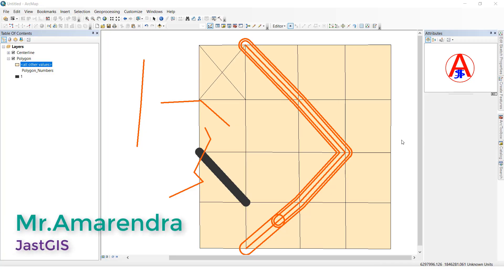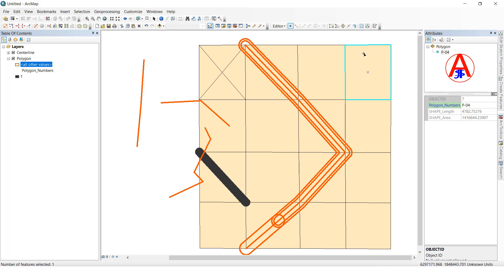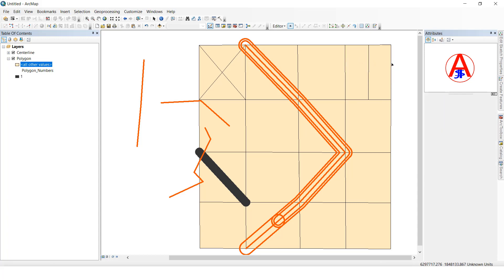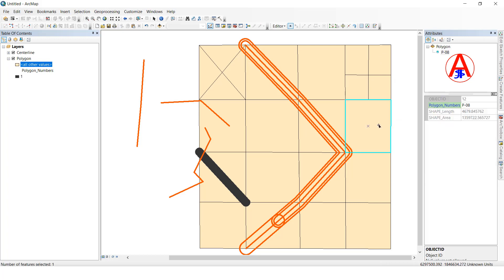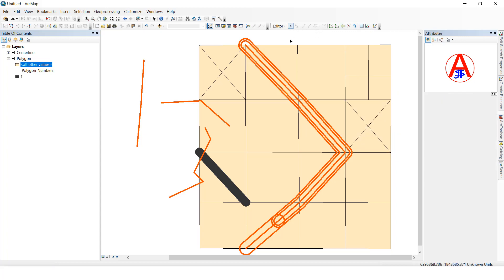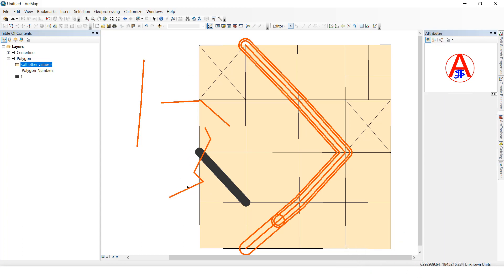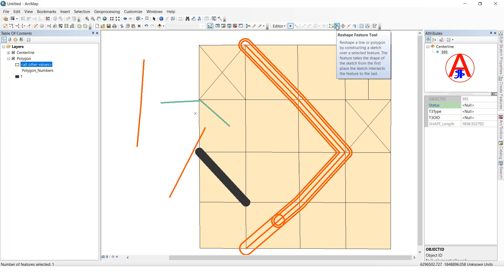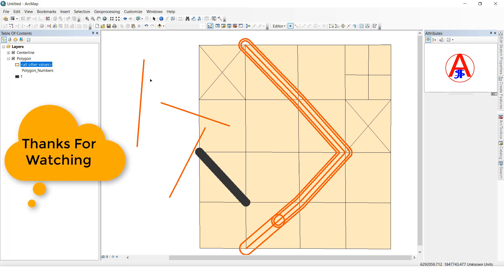How to use Cut Polygon Tool in ArcGIS||Reshape Feature Tool in ArcGIS||By JastGIS